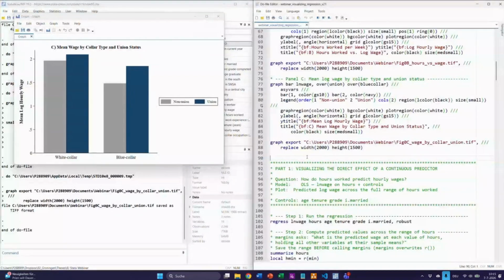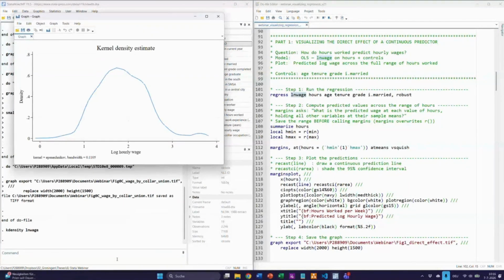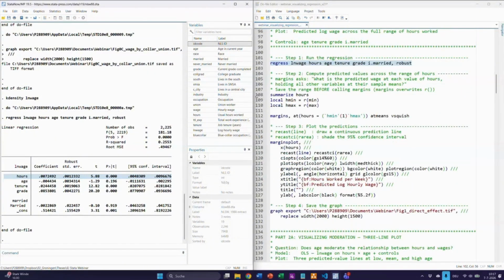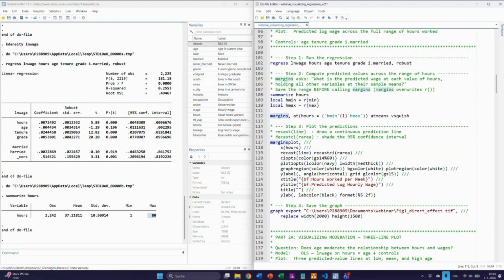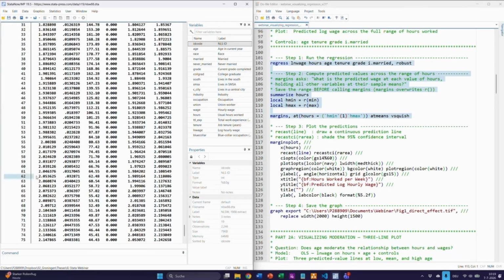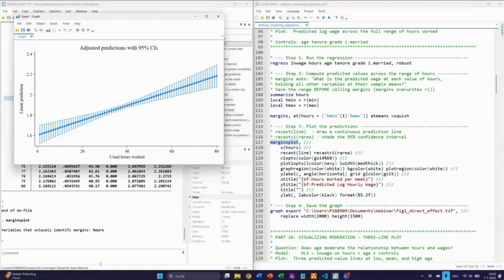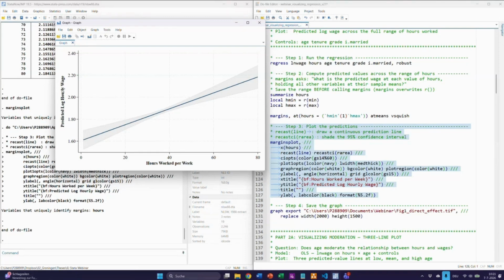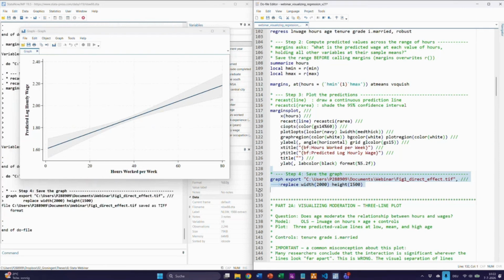How to Visualize Regression Results in Stata | margins & marginsplot Explained (2/5)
Regression results are much easier to understand when you visualize them. In this second video of our webinar series, Marvin Hanisch demonstrates how to use Stata's margins and marginsplot commands to transform regression output into clear, publication-ready graphics.

In this video, you'll learn how to:
🔹 Calculate predicted values with margins
🔹 Create informative visualizations using marginsplot
🔹 Interpret confidence intervals correctly
🔹 Present regression results in a clear and compelling way

Whether you're preparing a research paper, presenting your findings, or communicating results to colleagues or clients, these techniques will help you make your regression analyses more accessible and impactful.